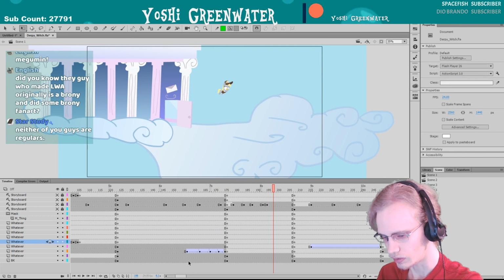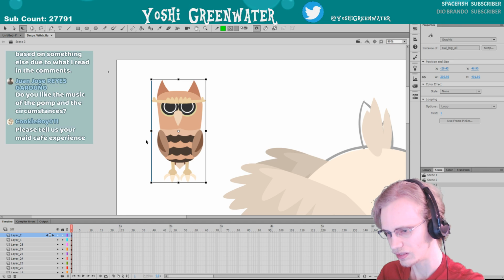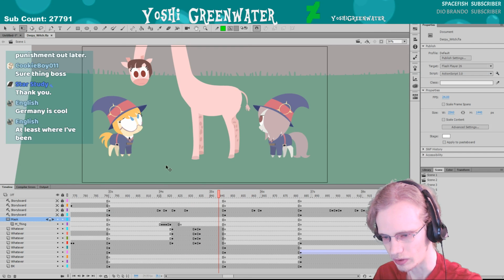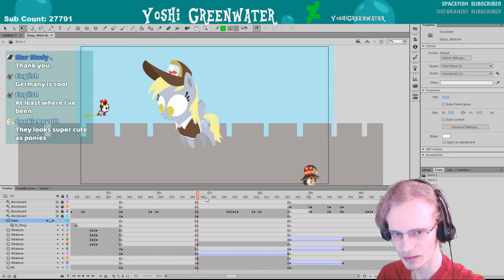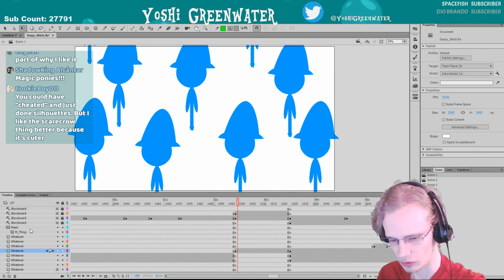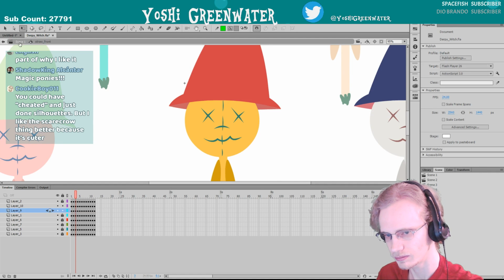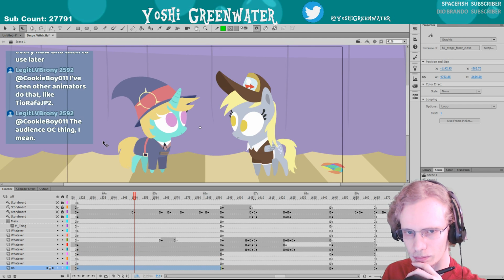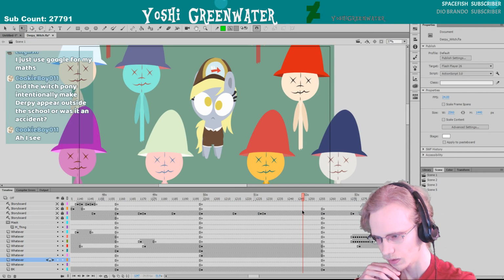Yoshi Greenwater Live: 7-18-2018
**Rules. No swearing. No Spamming. Please stay somewhat on topic. Please speak English in the chat. Use Google Translate, if needed. Be excellent to each other.
We will take appropriate action for troublemakers. You will have two warnings. After the third as well as the fourth you will be sent to a timeout for an undetermined but fair time. If further problems persist, you will be banned from the chat.**

This is not a  request stream. I will be working on projects either for my channel or for a friend's.

FAQ~

Q. Tech:
A. Program: Adobe Animate 2018

A. When making a Facebook account, I didn't want to use my real name. I mad-libbed my favorite things, Yoshi from Mario and green for my favorite color. I don't remember why I used water, I did like water parks and going to the ocean. I then put them all together.

A. YouTube is my main source of income. I do contract work, such as commissions for vector art or animation. I do not have a 'real' job outside of that, so thank you so much for any donations or projects.

Q. Can you play (song) on stream?